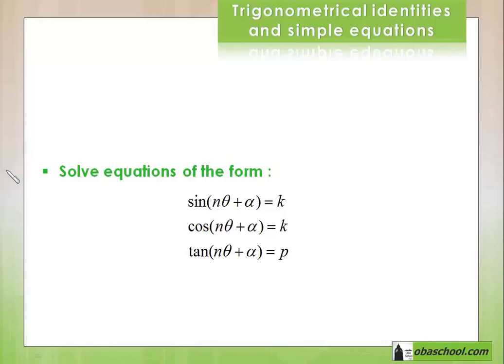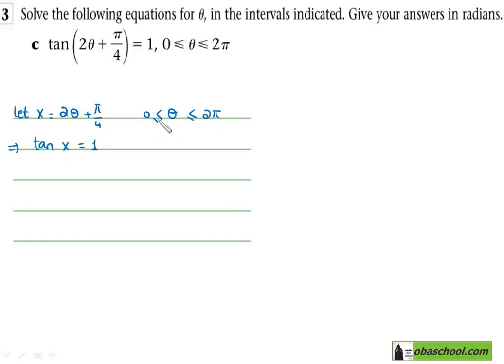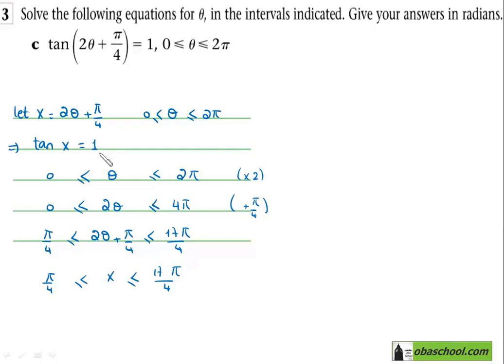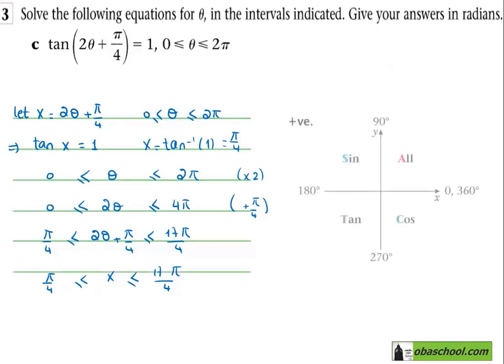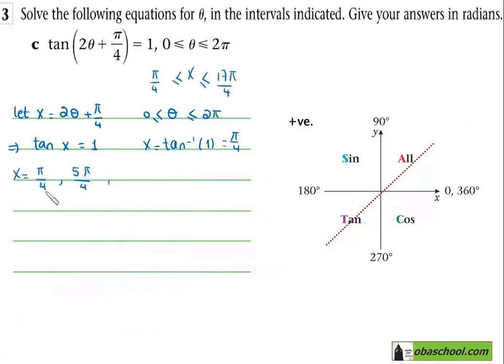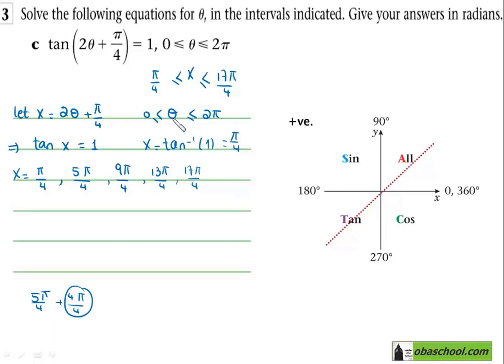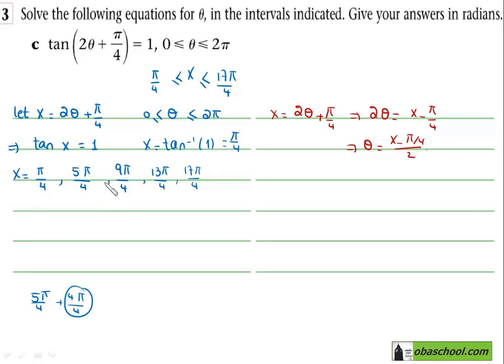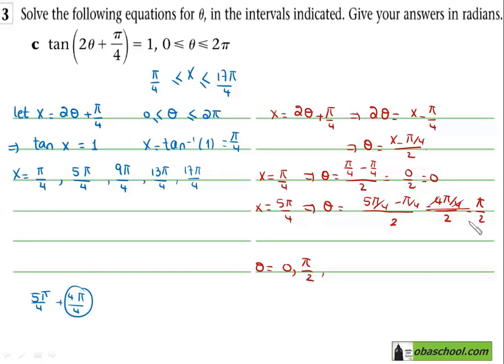Trigonometric Identities & Equations – 1.47 Harder Trigonometric Equations – Solve the Equation Tan